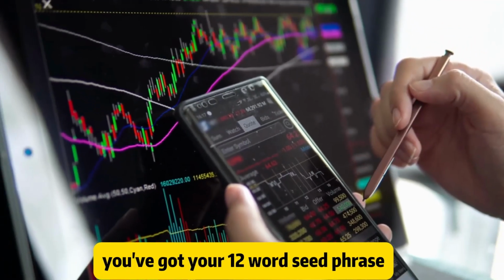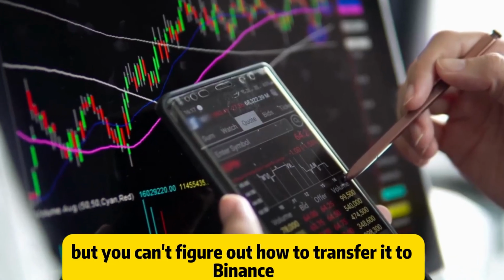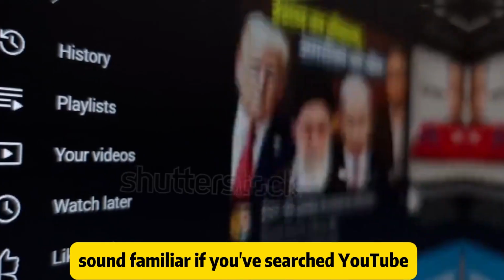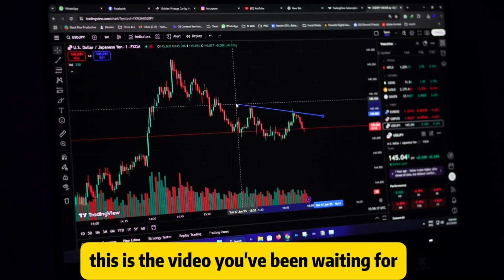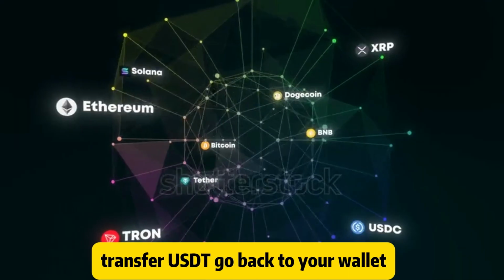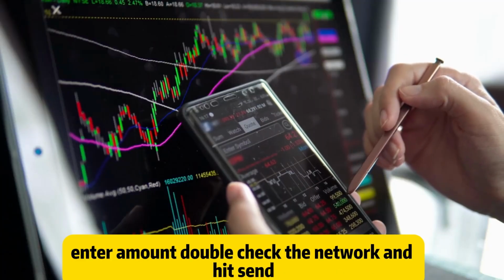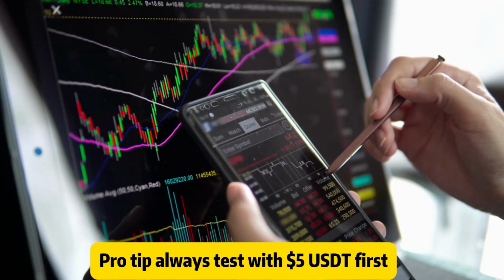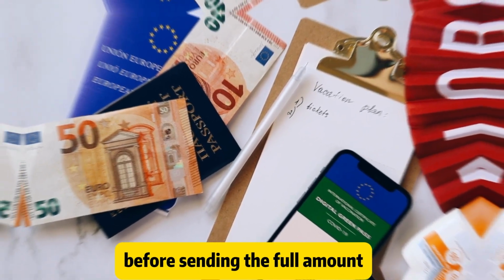Trapped USDT on XRP? Here s How to move It Using 12 words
🔐 Your crypto is safe only if you know how to manage it.
In this video, I’ll show you how to recover your wallet using a 12-word seed phrase and transfer USDT from OKX to Binance securely — even if you're a complete beginner.

⚠️ No one talks about this properly—especially in the U.S.
But today, I’ll walk you through the real process step-by-step using trustworthy wallet apps, proper network selection, and pro-level security tips to protect your funds.

If your funds are locked in OKX, and all you have is your seed phrase, this is the only video you need to watch.

⏱️ Timestamps (Chapters)

0:00 – Intro: Why most people fail when transferring from OKX to Binance
1:30 – What is a 12-word seed phrase? (Beginner-friendly breakdown)
3:30 – How to restore your OKX wallet securely
6:30 – Sending USDT to Binance (choose the correct network)
9:00 – Real mistakes that can get your funds stolen
11:00 – Expert security tips for long-term safety
12:30 – Final thoughts: Why this method works every time
The real meaning of a seed phrase and how wallets use it

Trusted wallets for recovery (Trust Wallet, MetaMask, Exodus)

How to select TRC20, ERC20, or BEP20 for your USDT

How to send your funds to Binance without error

How to test transactions and avoid scams

Pro-level safety strategies for your crypto assets

📌 Important Reminder:
If you’ve ever shared your seed phrase publicly (like in YouTube comments or screenshots), move your funds immediately. Your wallet is not safe.

🔐 “What is a Crypto Seed Phrase?”

🚀 “Trust Wallet vs MetaMask – Which is Safer for Beginners?”

🧠 “How to Avoid Phishing in Crypto (5 Expert Tips)”

📢 Have a question or got stuck during the process?
Drop your issue in the comments—I reply to everyone.

Having trouble accessing your digital assets? This crypto tutorial shows you how to recover your crypto wallet using your 12-word seed phrase, ensuring you never lose access to your funds. Learn essential crypto security tips and follow our step-by-step binance tutorial to safely transfer your USDT. This method is a proven bitcoin recovery technique.